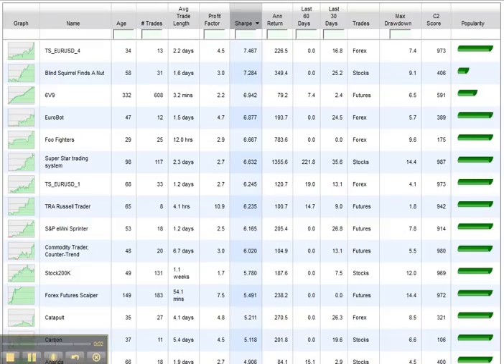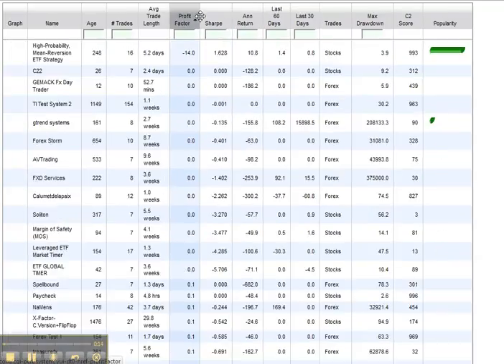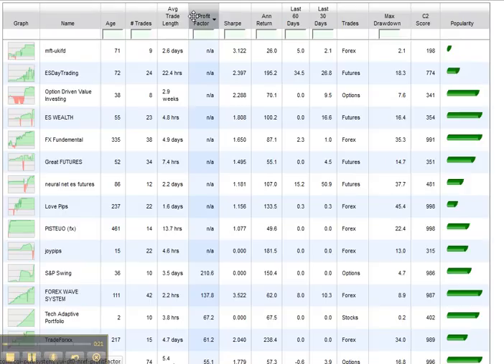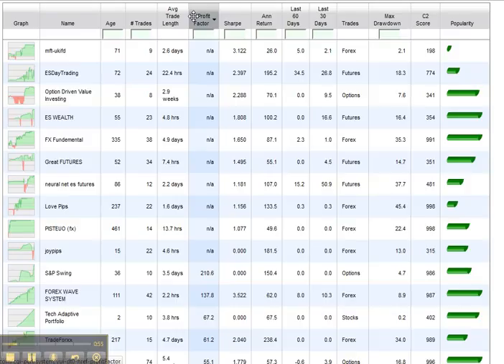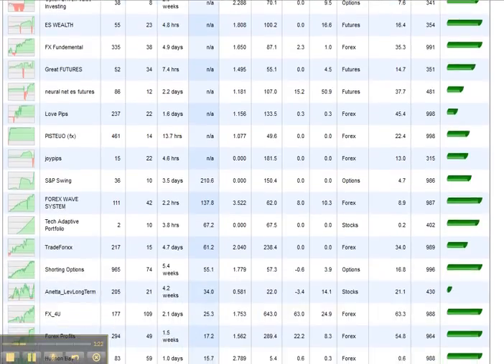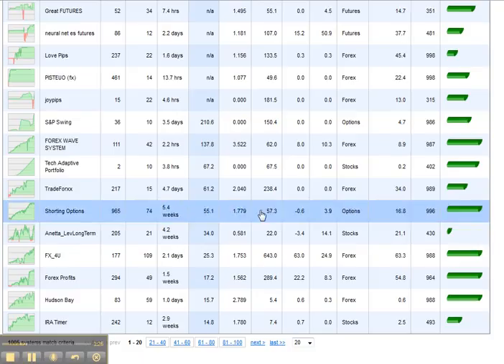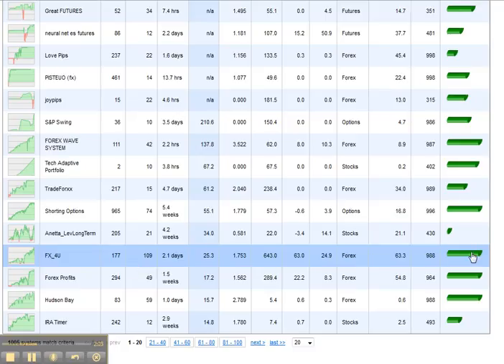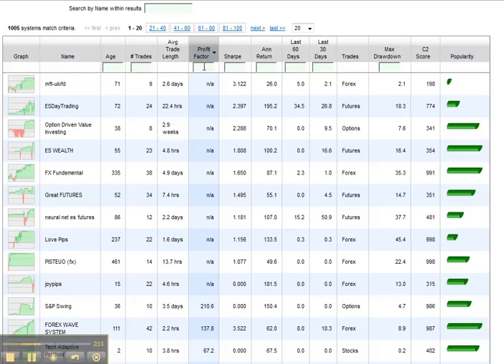Trading Systems Video 5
Analysis of stock trading systems and forex trading systems that work.